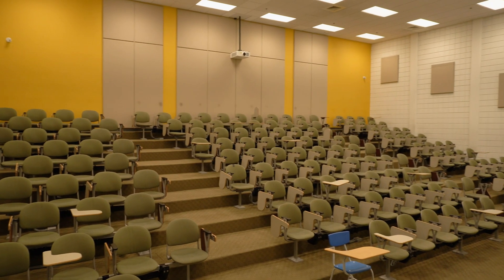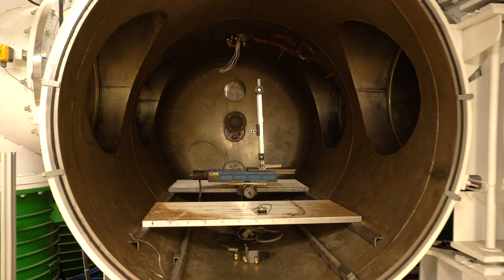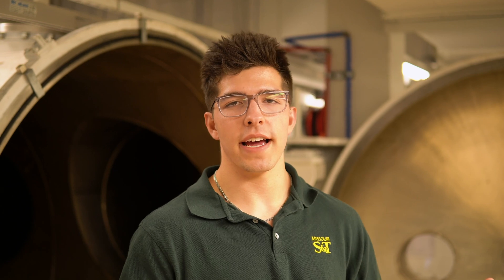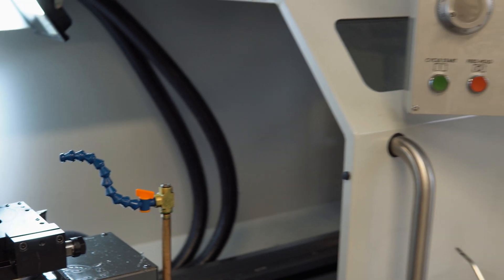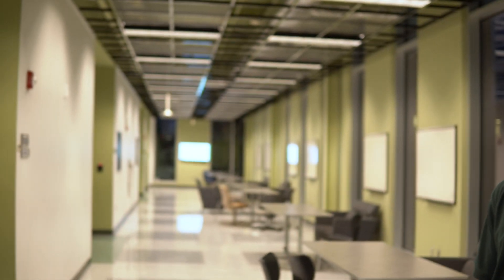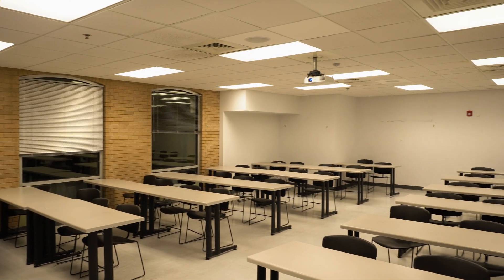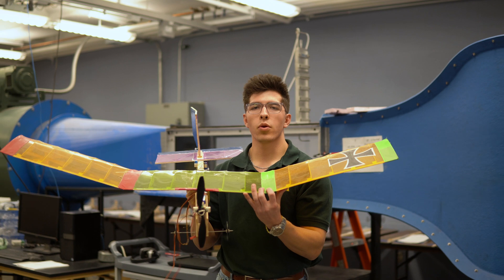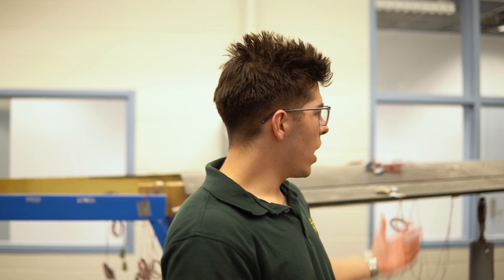Tour of Toomey Hall @Missouri S&T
Toomey Hall is the main building of the Mechanical and Aerospace Engineering Department at Missouri S&T. This tour is led by Luke Serrano, who is an Aerospace Engineering undergraduate. He is also one of our ambassadors.  Luke will show you around Toomey Hall, enjoy!

This video is produced by JS Visuals. JS Visuals is a visual media company that specializes in business marketing and content creation. for details.